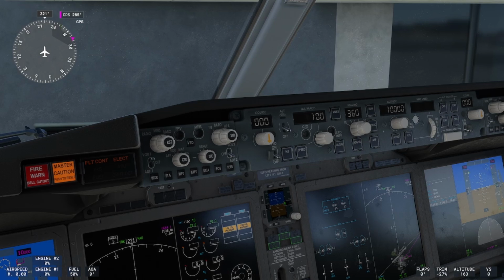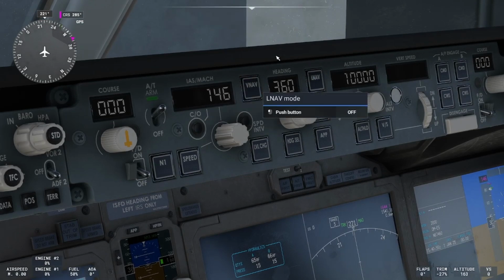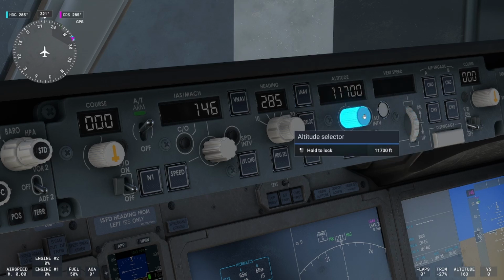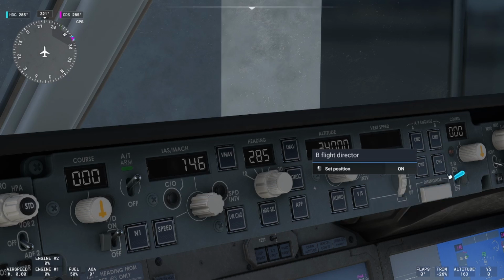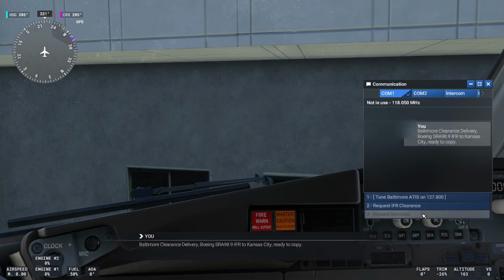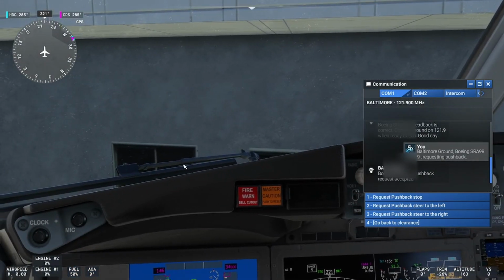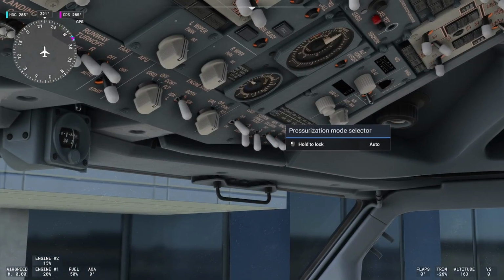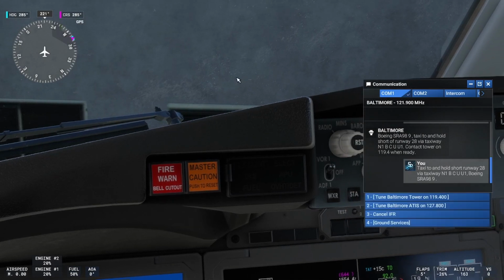Learn To Fly! | Video 3 | B737 Max 8 | AutoPilot Setup and PushBack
Welcome back to our Learn To Fly series! In this third installment, we're diving deep into the Boeing 737 Max 8 as we tackle AutoPilot setup and execute a seamless pushback in Microsoft Flight Simulator 2024.

Whether you're a flight sim rookie or sharpening your piloting skills, this comprehensive guide will walk you through each step to set up the AutoPilot system and prepare for a flawless pushback. From initial settings to final checks, we've got you covered to ensure a smooth and realistic flight experience.

Happy flying! ✈️🛫